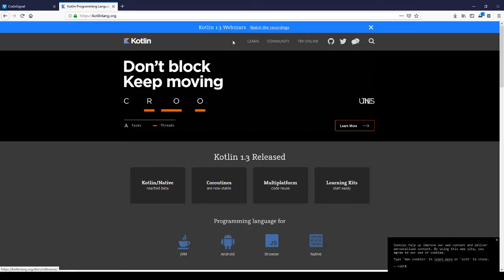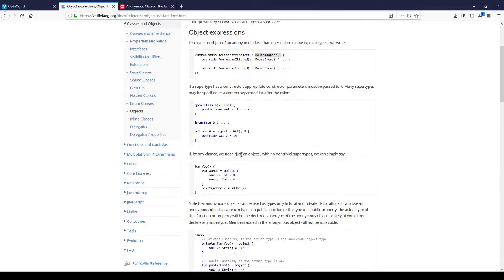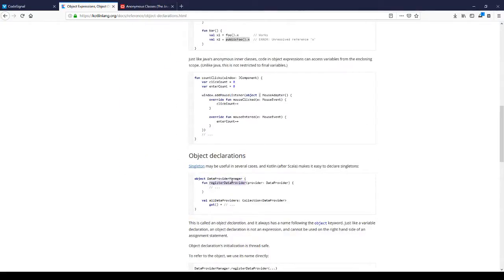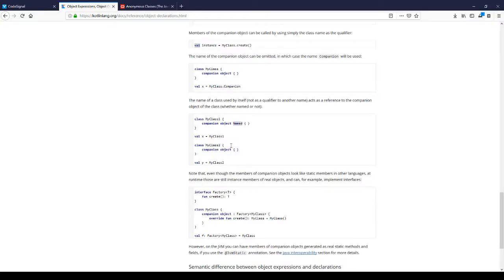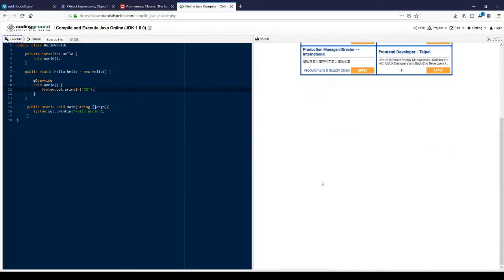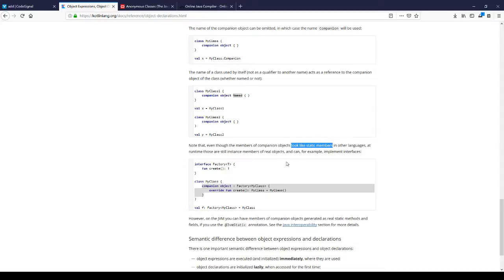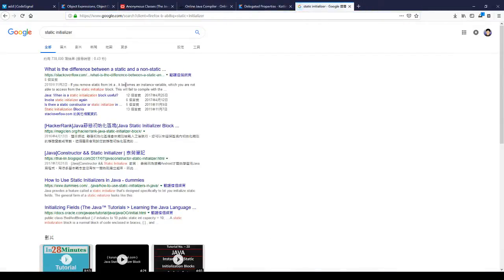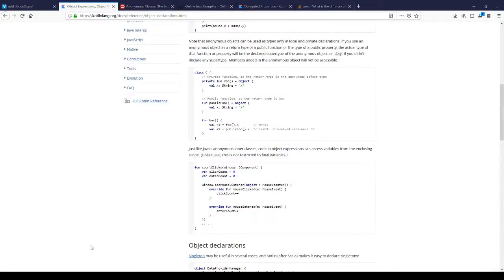Learning Kotlin Live Episode 28: objects